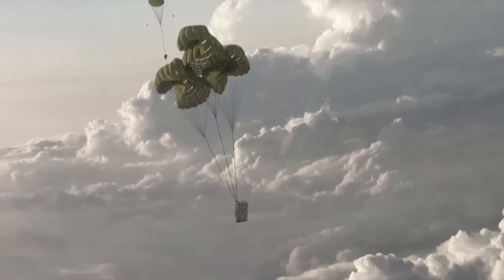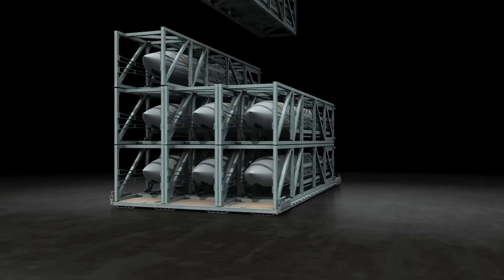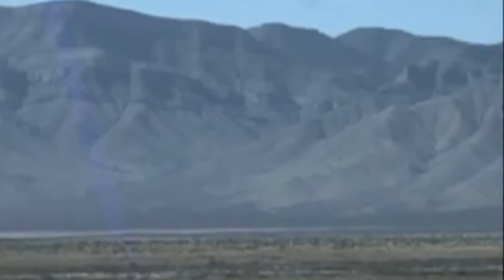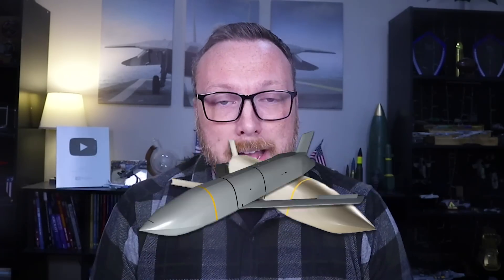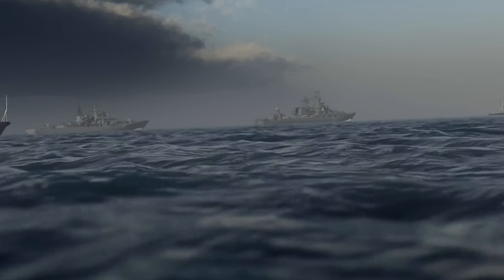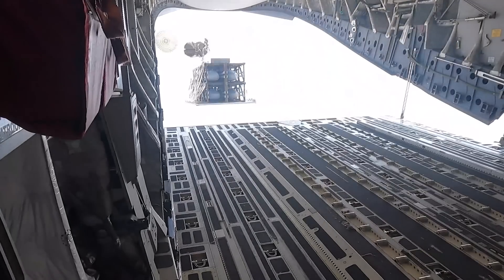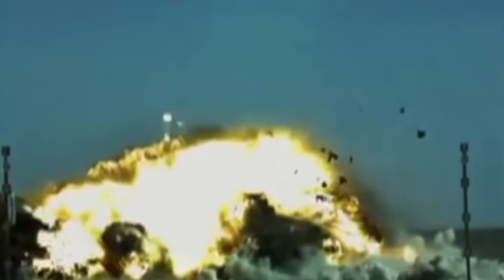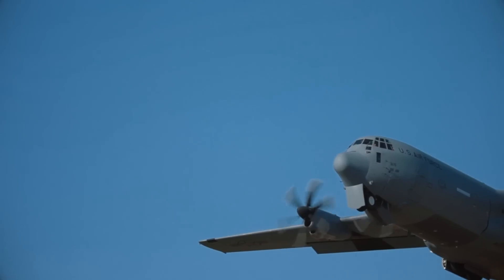How the US turned its CARGO PLANES into ship-hunting BOMBERS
Rapid Dragon is a palletized munition system developed by Lockheed Martin and the Air Force Research Laboratory to allow cargo aircraft like the C-130 Hercules and C-17 Globemaster III to deploy large numbers of low-observable cruise missiles in rapid succession.

Let's talk about how Rapid Dragon works, and what it's capable of.